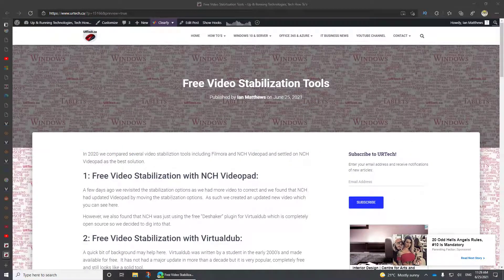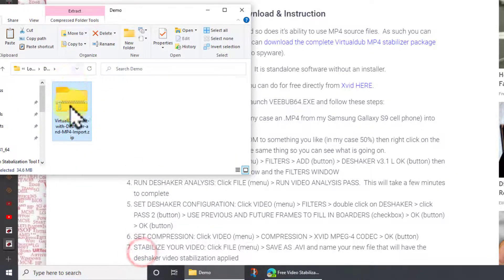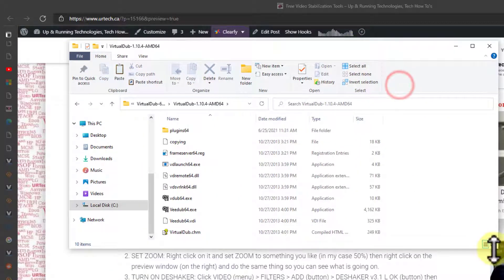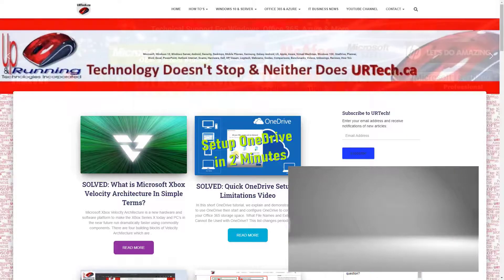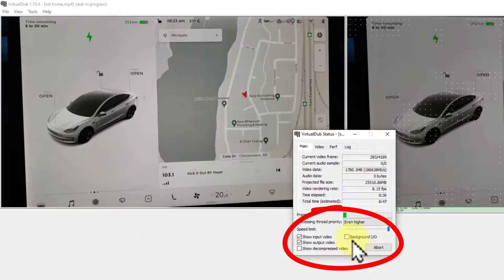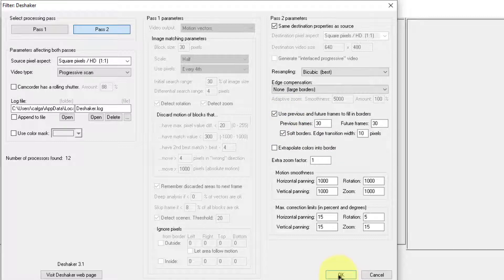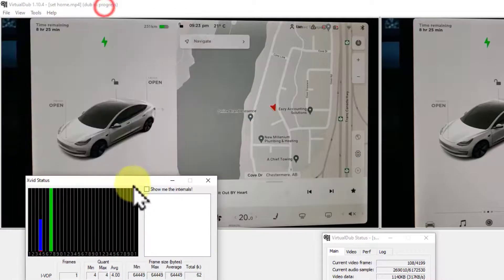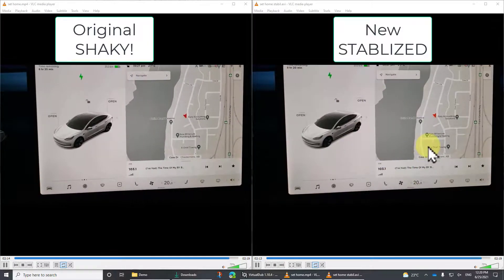Free Video Stabilization From Virtualdub - Tutorial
If you want a free tool to stabilize your shaky video, Virtualdub with deshaker can do it without too much complexity.  It is not as easy to use as NCH Videopad, but it is not rocket science either.

In this video we provide a tutorial on how to download, install, and use Virtualdub and Xvid Codex to run a video stabilizer on your shaky video.

Introduction 0:00